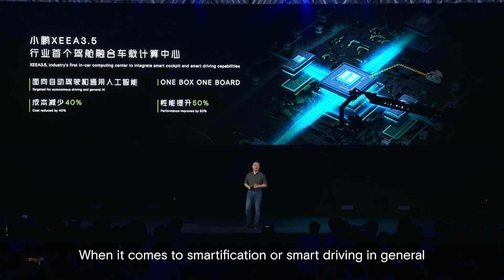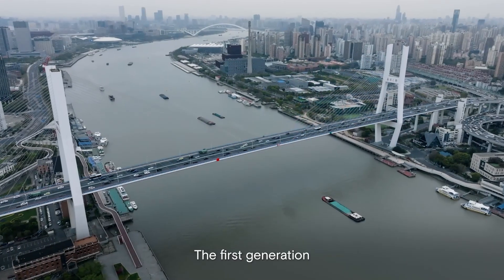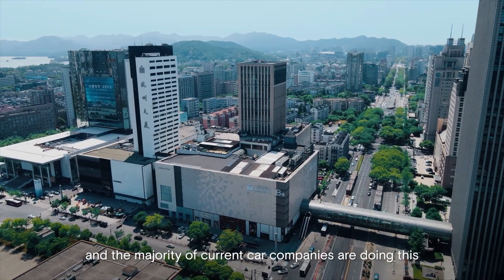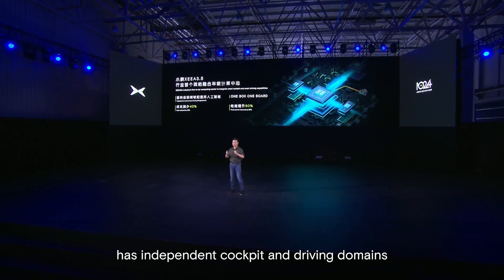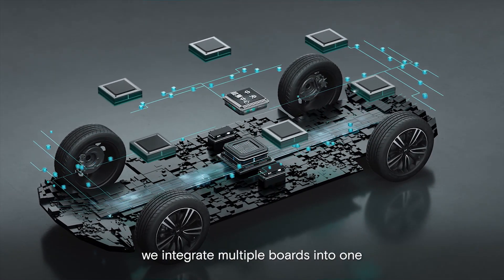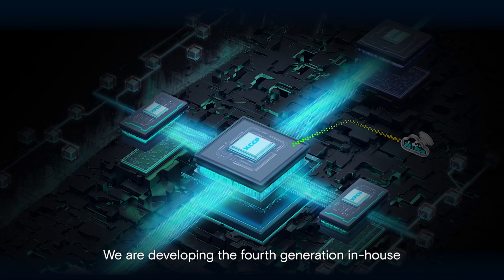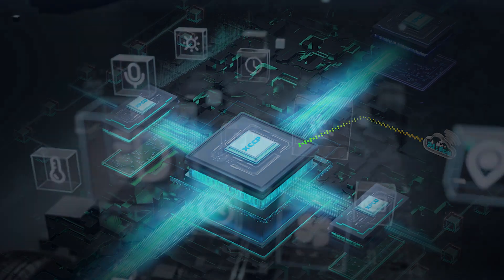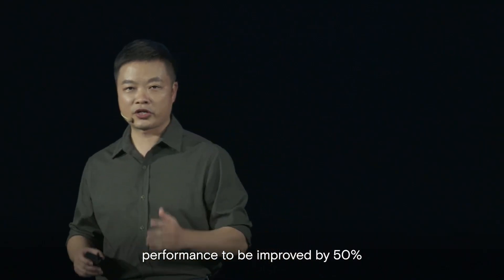Next-gen EV architecture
Introducing our industry-leading in-car compting center that combines both smart cockpit and smart driving capabilities.
Not only making the car smarter, but more efficient.
*Functions mentioned only apply to the XPENG models available in China. Specs may vary in different markets.